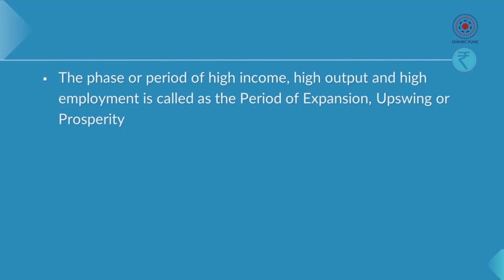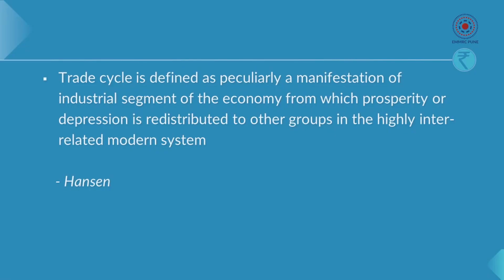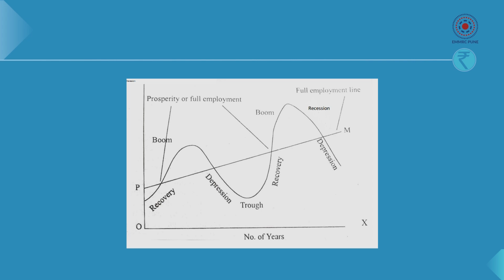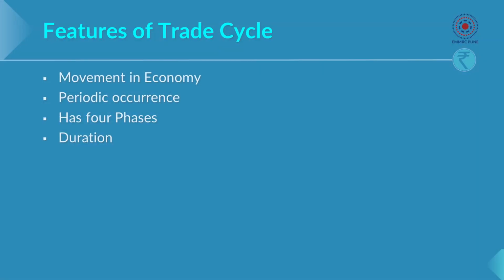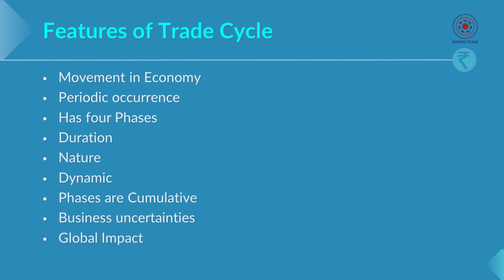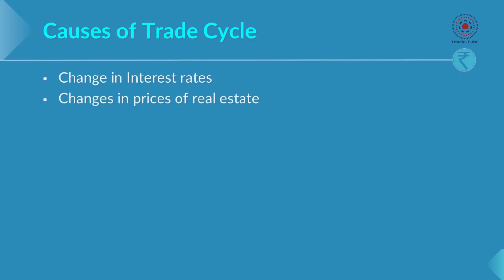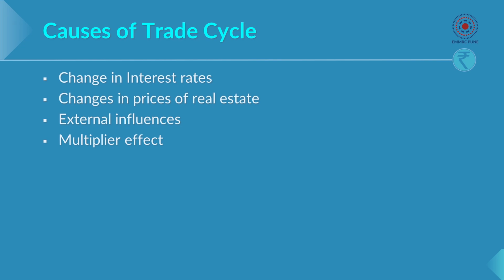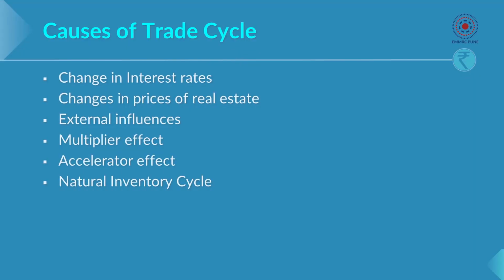W4L3_Theory of Trade Cycle - Phases